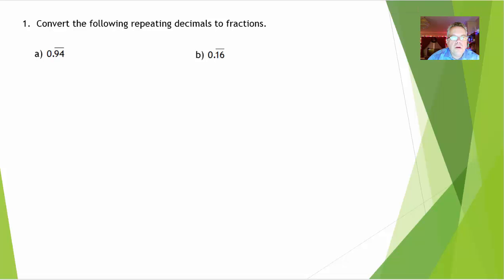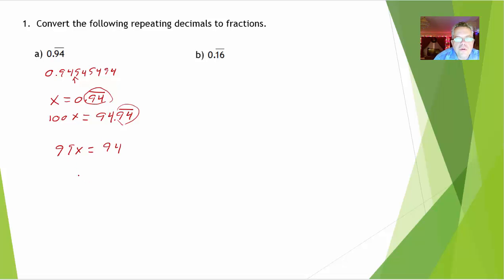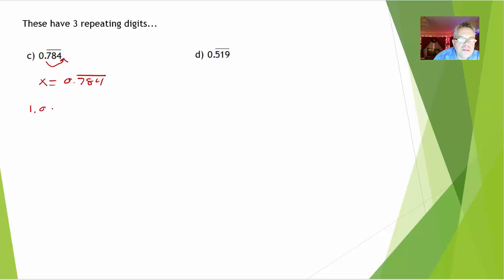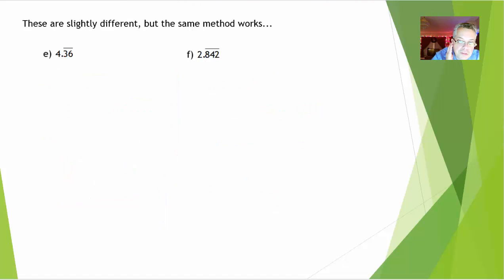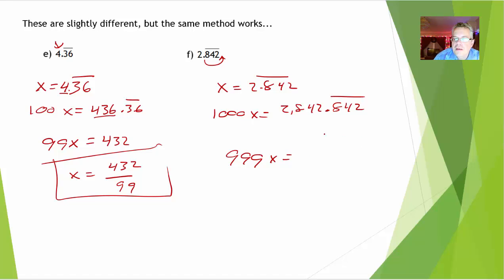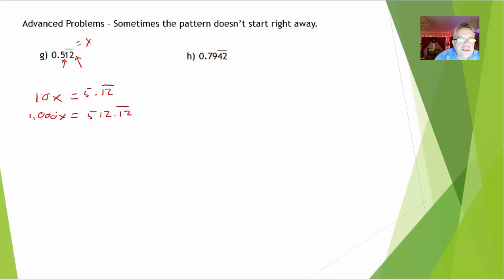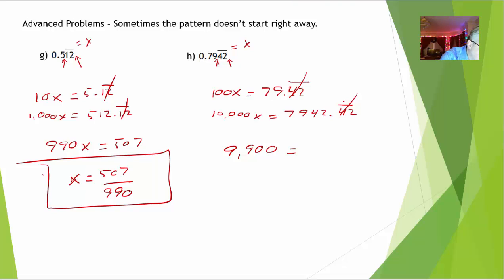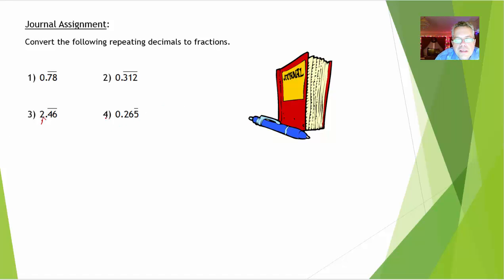Video 51 Repeating Decimals